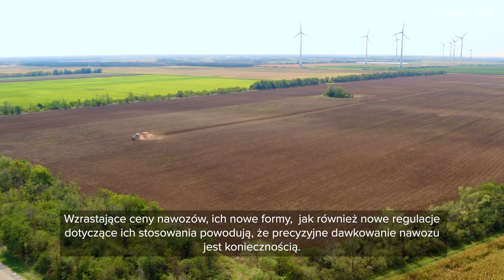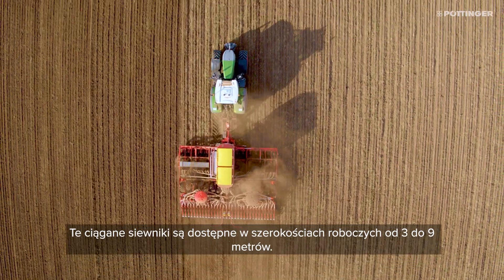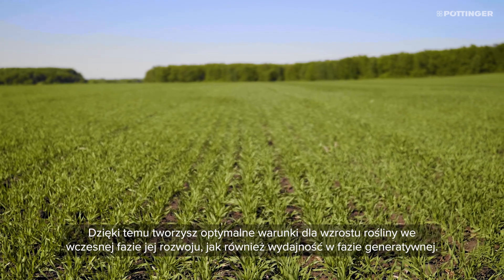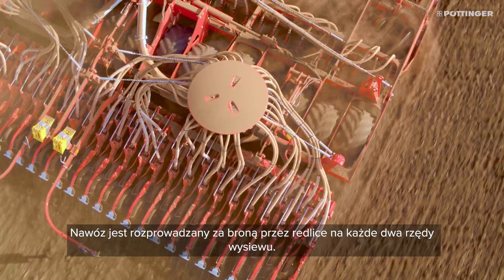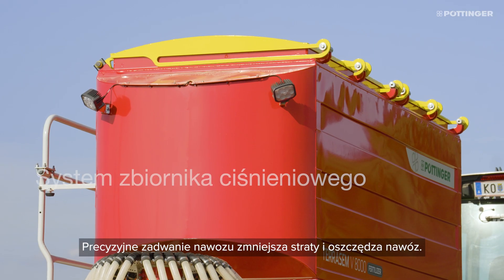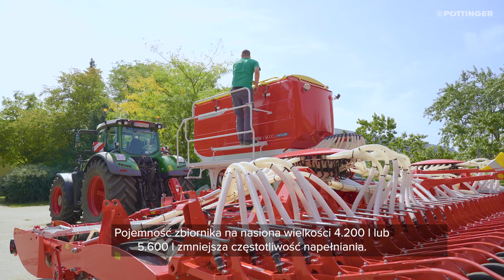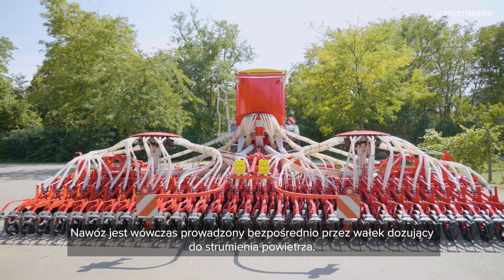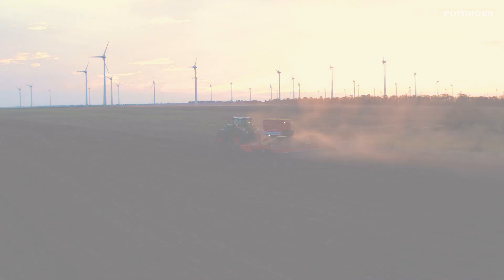Wysiew nawozu i nasion siewnikiem TERRASEM FERTILIZER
W siewnikach TERRASEM FERTILIZER  z system wysiewu nawozu głębokość odłożenia nawozu i nasion może być różna. Ustawienia obydwu głębokości dokonuje się z kabiny ciągnika. Zastosowanie tego systemu umożliwia jednoczesny wysiew nasion oraz podsiew nawozu.
W ten sposób powstają optymalne warunki dla wzrostu rośliny we wczesnej fazie jej rozwoju, jak również wydajność w fazie generatywnej.